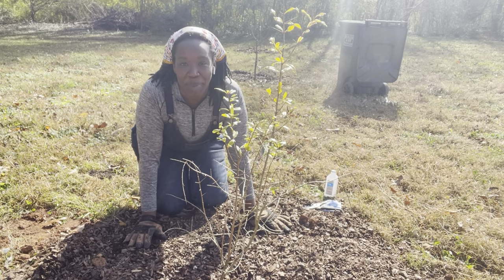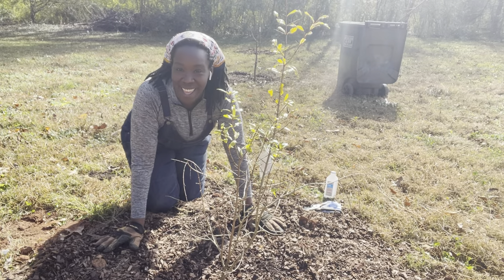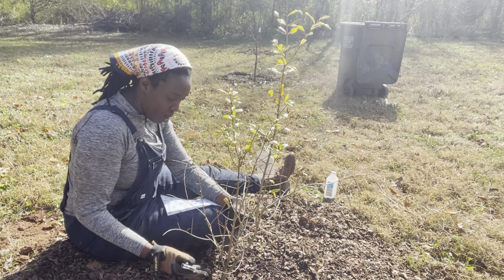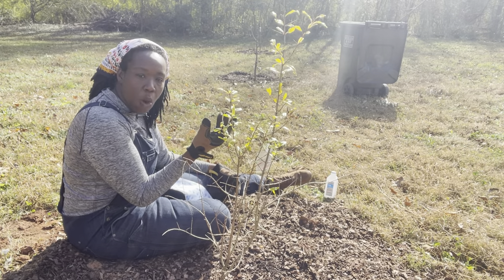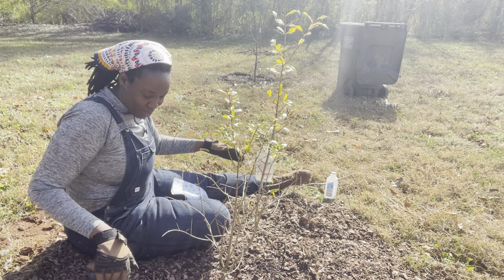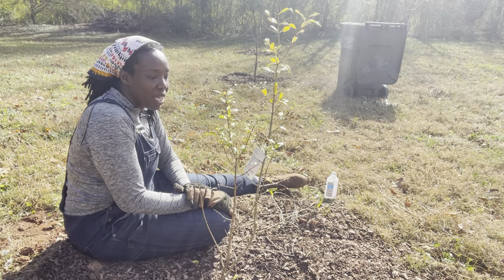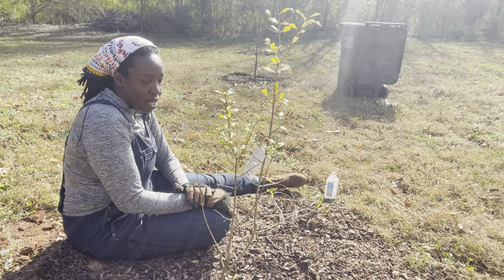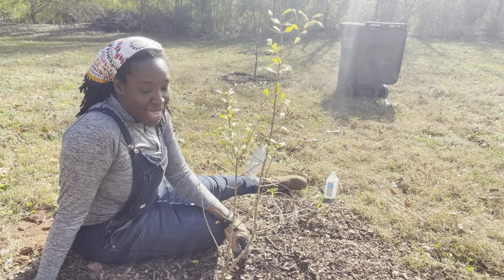Pruning a Pomegranate Tree | Orchard Maintenance